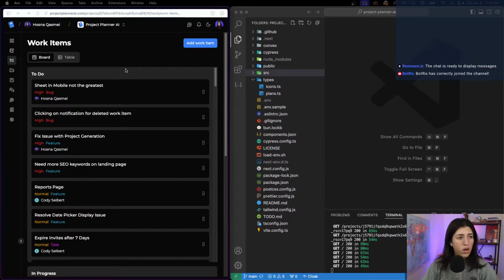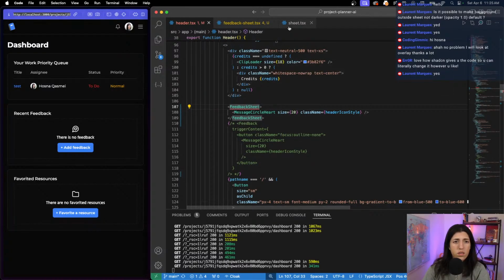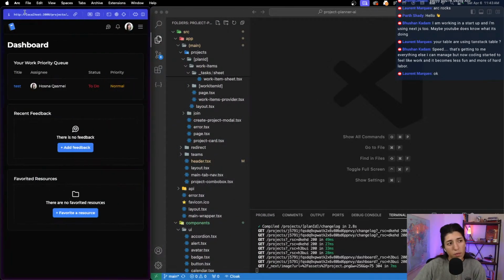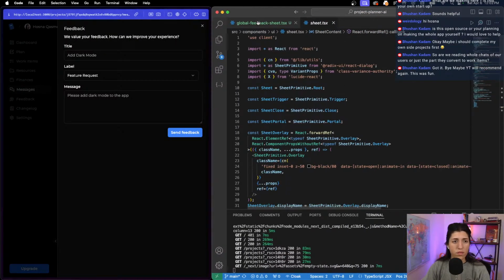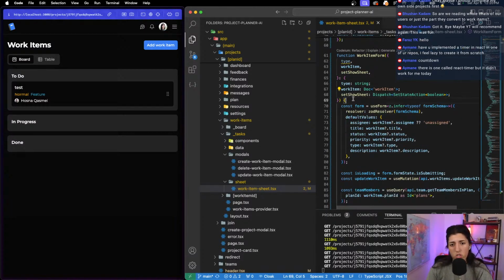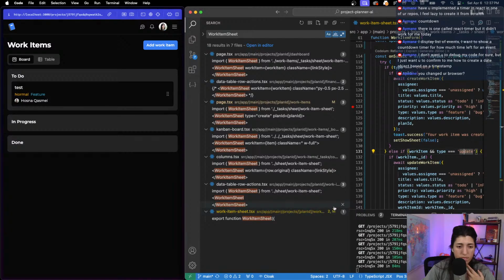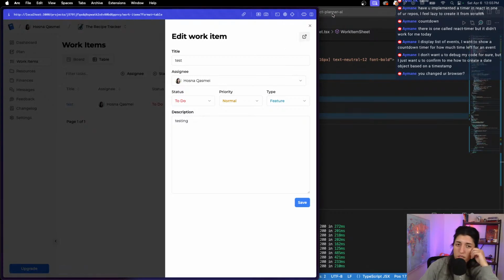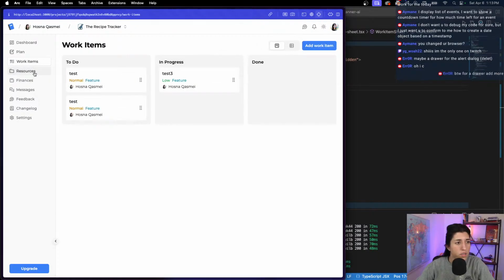Moving over from Modal to Sheet